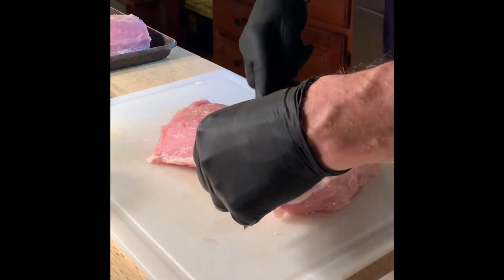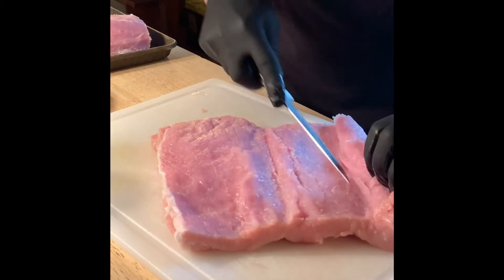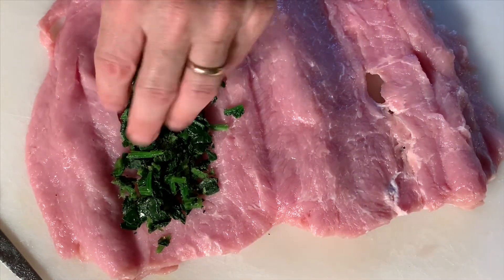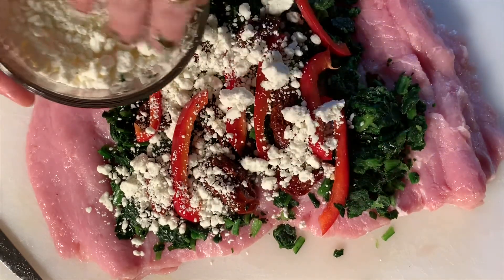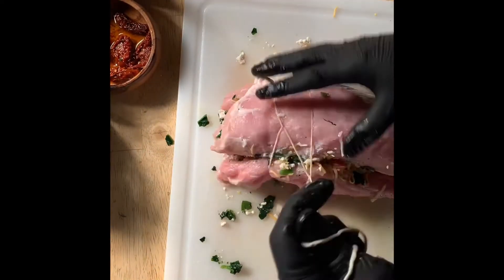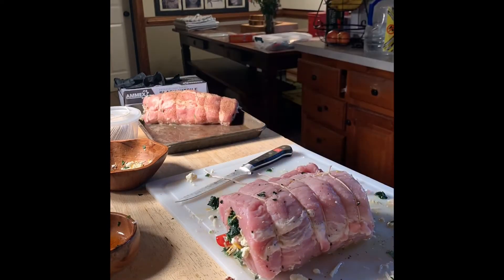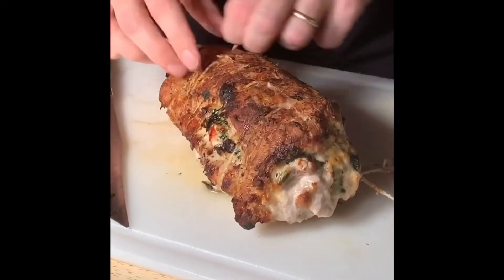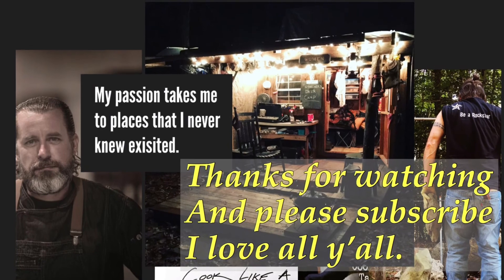Stuffed Pork Loin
What to do with a pork loin.

Let’s cook like 🗿⭐️’s.
this is a pork loin stuffed with spinach sun-dried tomatoes, red peppers goat cheese, mozzarella, and cheddar cheese seasoned with madseasoning 🔪🔪🔪🔪🔪🔪
here’s what you do remove the silver skin from the pork loin. that is the smooth silver layer of skin. 🔪butterfly the pork loin in half like a book and then butterfly each of those halves and lay it out flat. 🔪season with MaD again 🔪add all your toppings of choice 🔪roll up and truss it. That means tie it up. 🔪season the outside again with MaD seasoning...don’t be shy. 🔪sear in a cast iron pan all over. 🔪roast in a 400 degree oven and until internal temp is 145. 🔪remove and let rest for 10 min. 🔪cut and eat.
That is cooking like a 🗿⭐️. Enjoy my friends.  Full video is on my YouTube channel.  Link up in my bio.
Check out themattdad on Tiktok. Yep I Tiktok also.